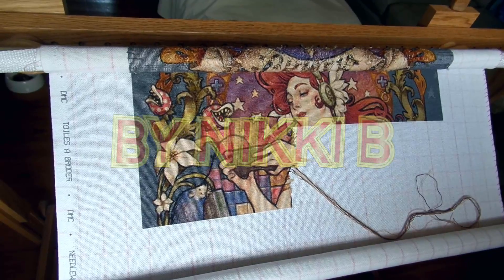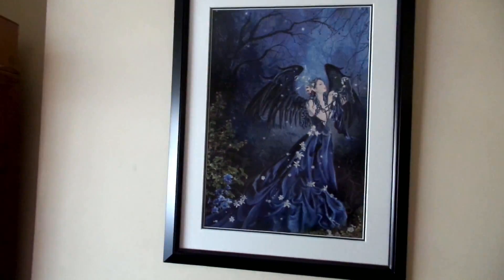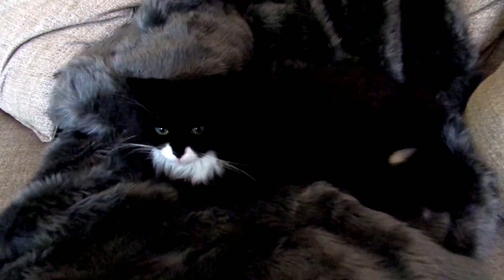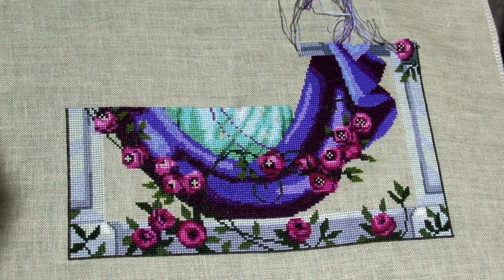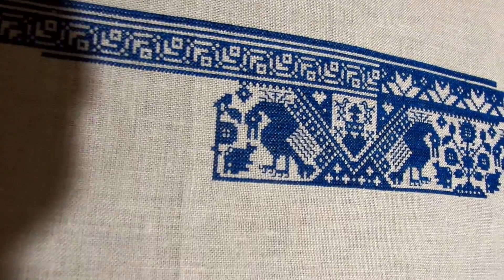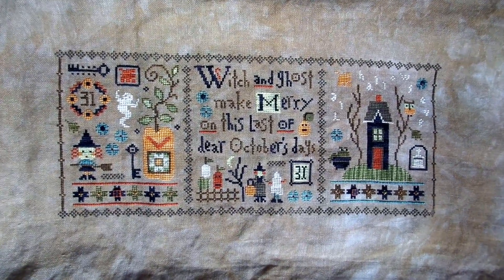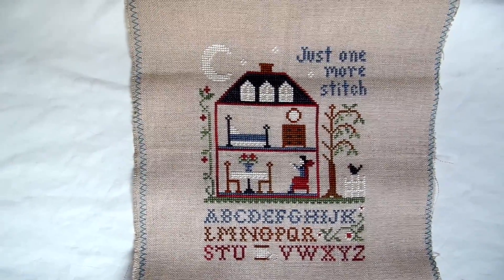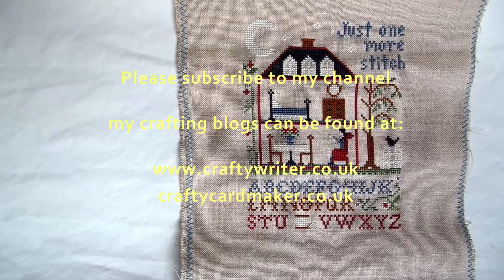Flosstube: End of Sept Cross-stitch project update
In her latest Flosstube video, Nikki talks us through the cross stitches she has worked on in Sept 2016 including a couple of now framed pieces.

Stitching Projects include:

Gamer Nouveau
Eternal Promise
Death by Cross Stitch
Whispers (framed)
Arthur (framed)
Where for art thou?
Spooked (mystery stitch-a-long)
Just one more stitch